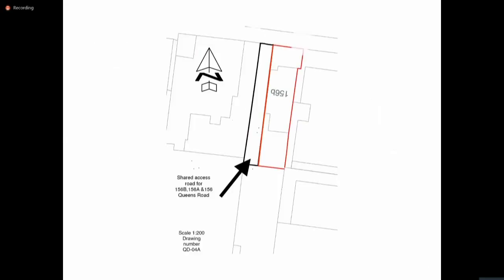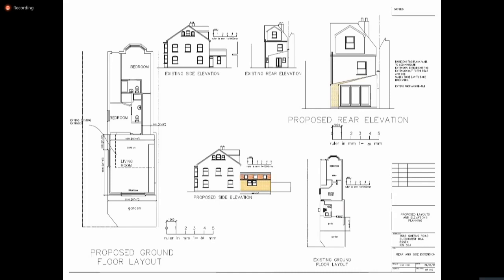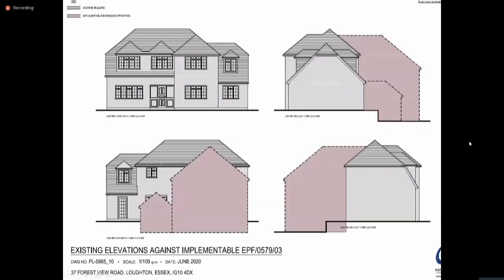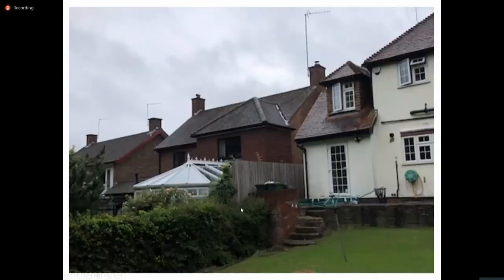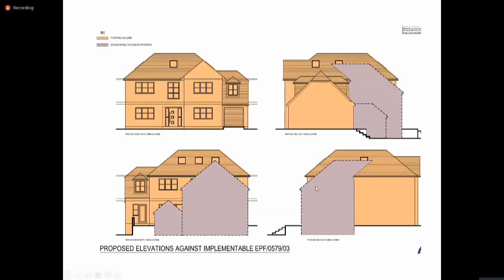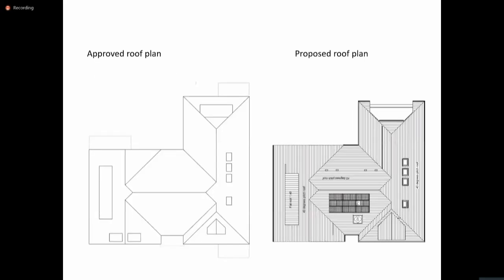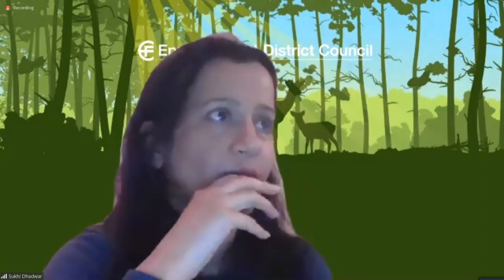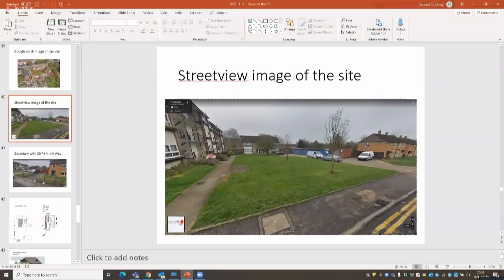18 November 2020 Area Planning Sub-Committee South